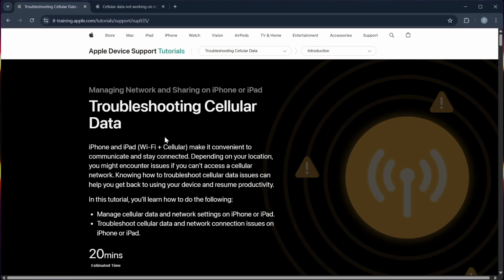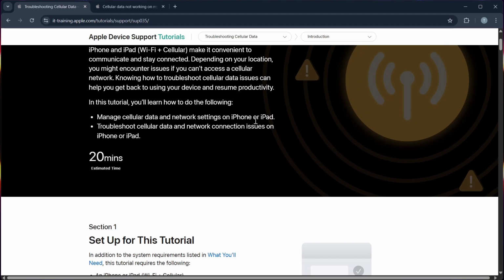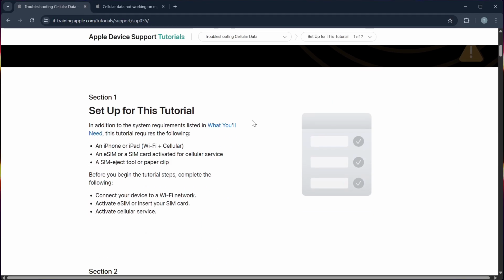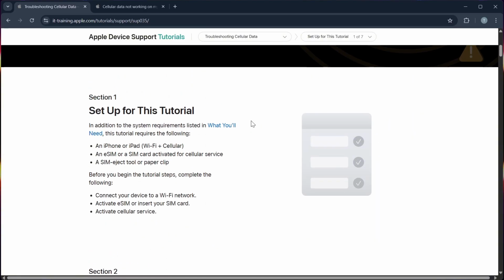How to Fix Cellular Data or Mobile Data Not Working on iPhone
In this video, we’ll show you how to fix cellular data or mobile data not working on iPhone in 2025. If your iPhone can’t connect to the internet without WiFi, this step-by-step guide will help you troubleshoot the issue. We’ll cover iOS settings, network resets, SIM card checks, and more to get your data connection working again. Perfect for anyone facing no service or LTE/5G issues.